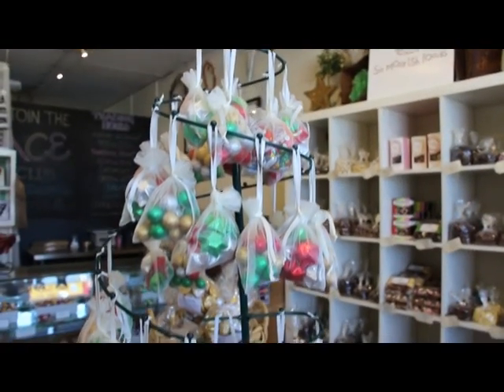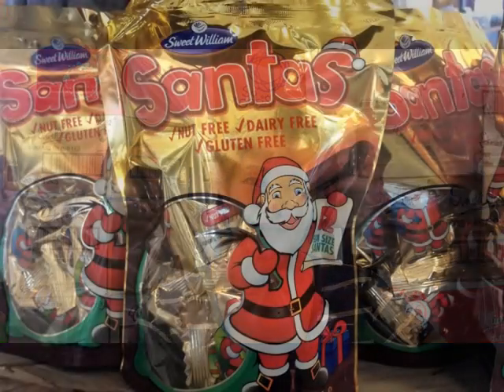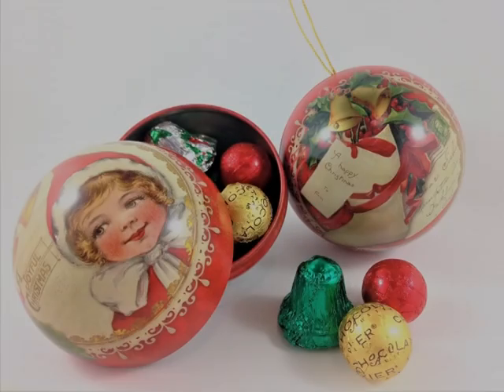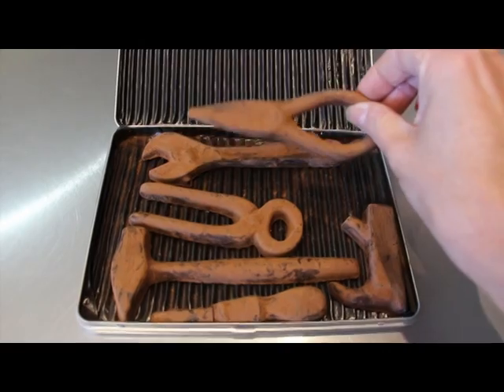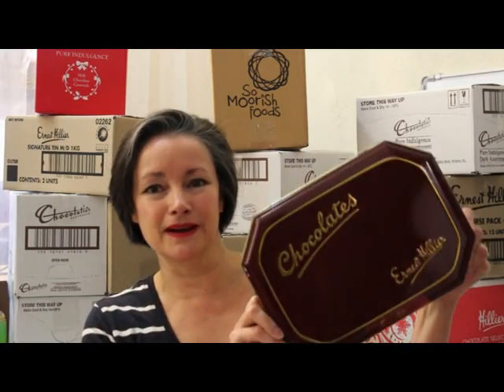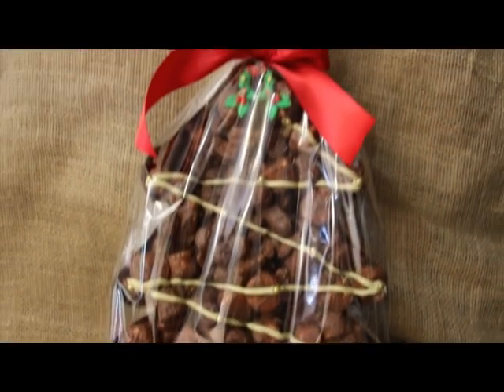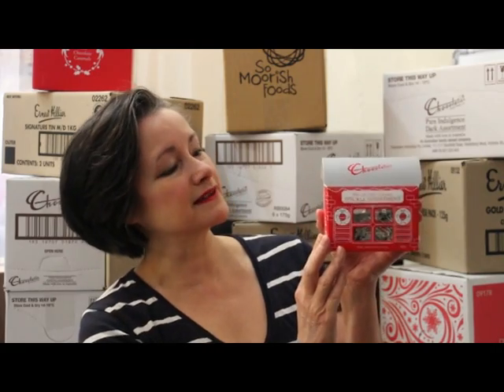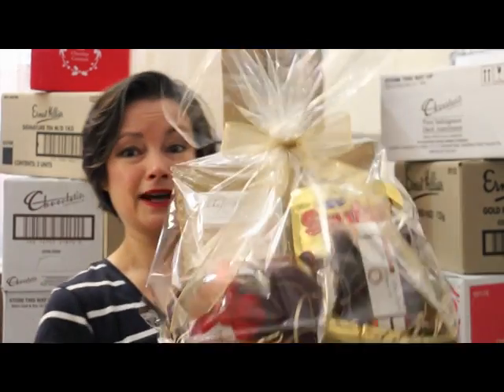ACE Xmas16 wrap up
Liz from Australian Chocolate Emporium gives a quick overview of what's new and what's hot in the world of chocolate for Xmas 2016.